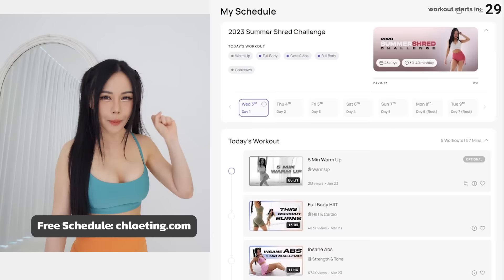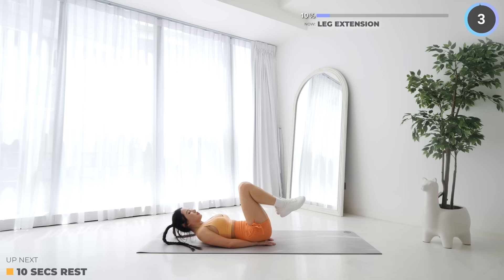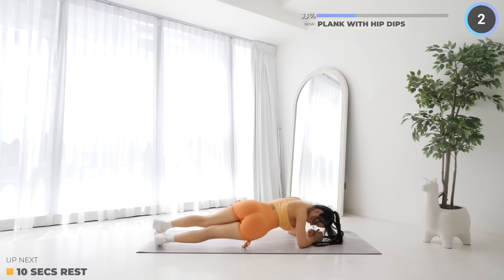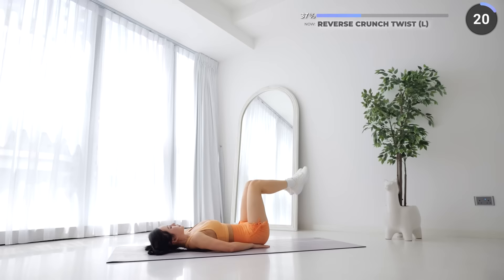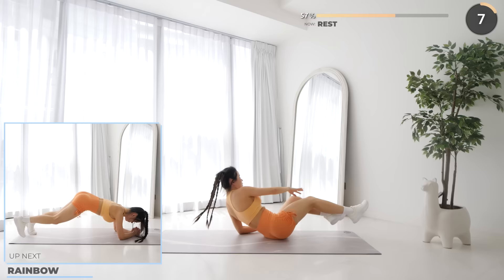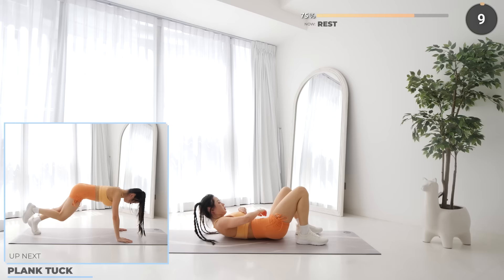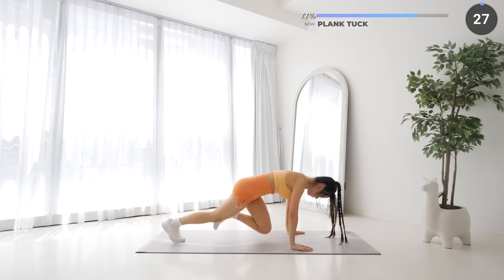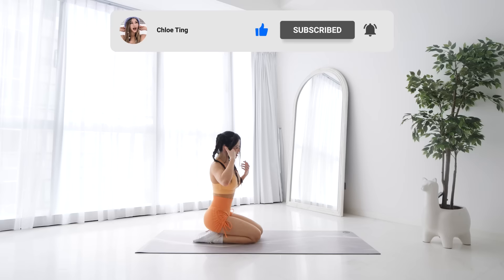Get Defined ABS for the Summer - 10 Min Ab Workout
This is episode 2 of the 2023 Summer Shred Challenge. A quick and effective 10 min abs routine that you can do from home, no equipment necessary! Hope you enjoy this program and do drop a comment and smash that like button for me!